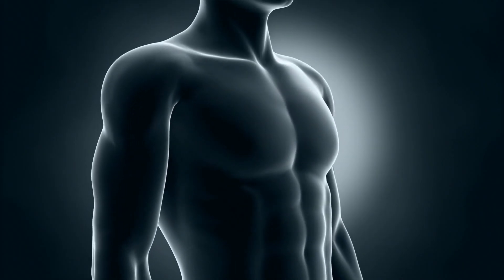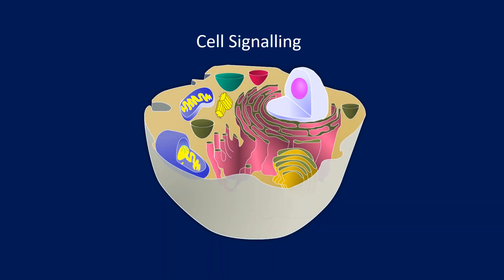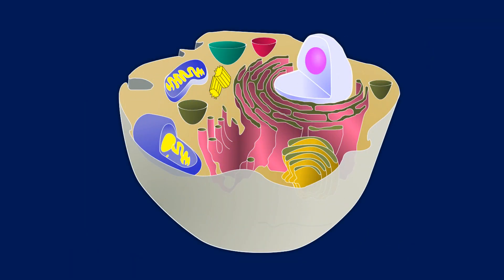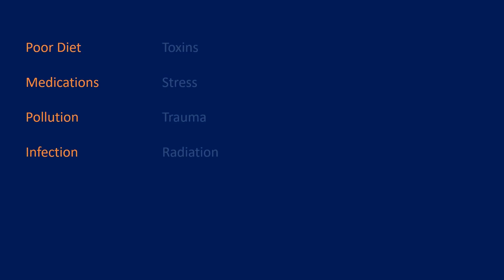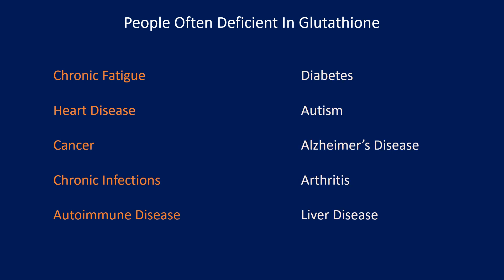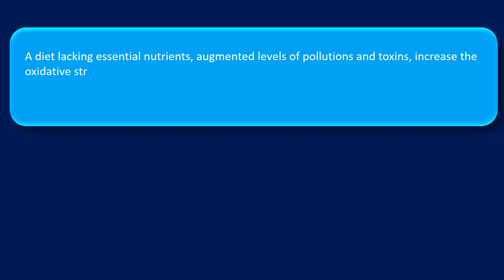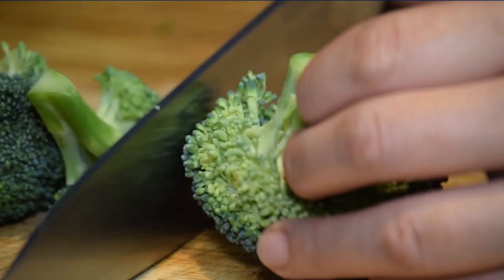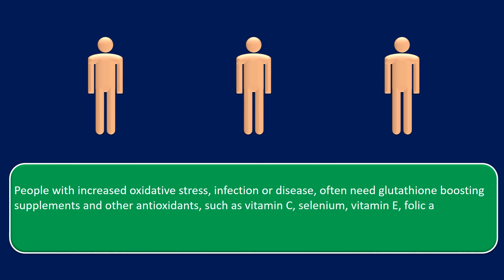Glutathione - The Most Powerful Antioxidant (Functional Medicine)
Unlock the secret to better health with one of your body's most powerful antioxidants – glutathione! In this video, we dive deep into why glutathione is absolutely essential for your well-being. From boosting your immune system to fighting oxidative stress, this tiny molecule plays a huge role in keeping you healthy and energized. Discover how glutathione helps detoxify your body, support liver function, and even slow down the aging process. Whether you're looking to enhance your skin health, fight chronic diseases, or simply feel your best every day, understanding glutathione is key. Don’t miss out on this game-changing information!
Watch now to learn how to supercharge your health with glutathione!